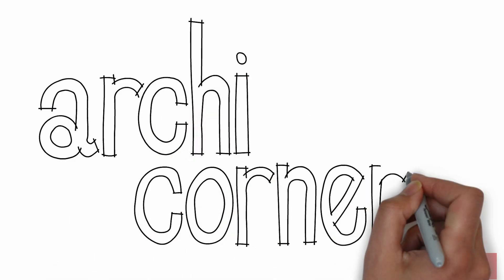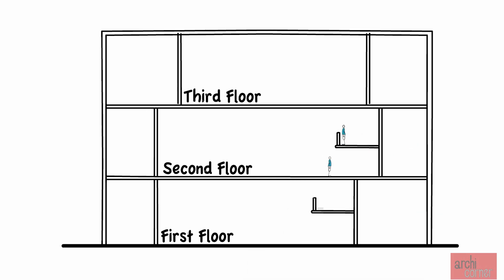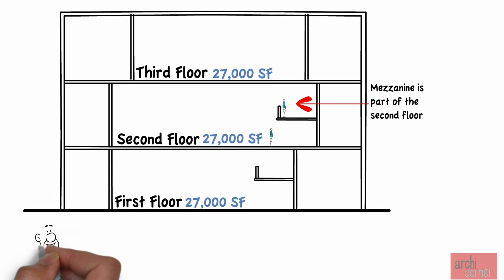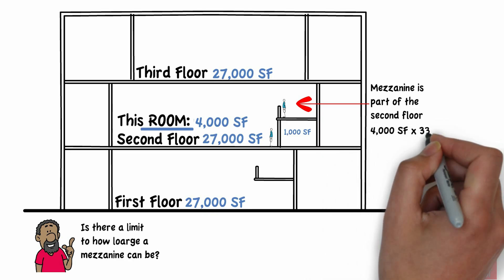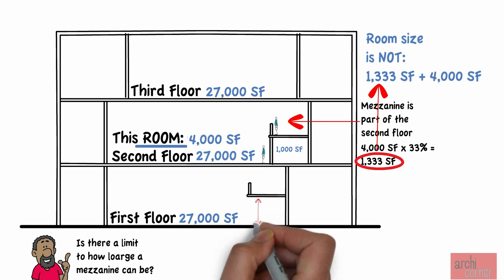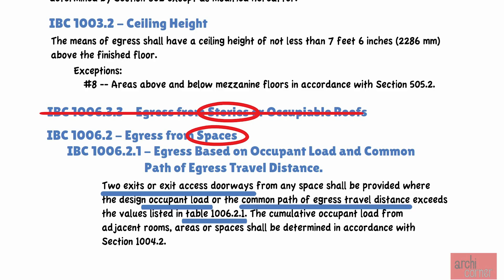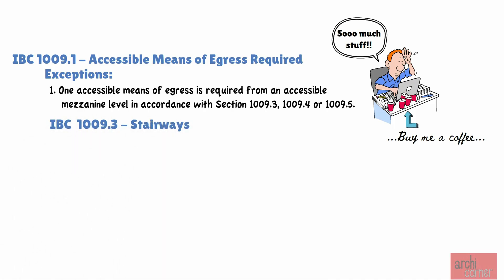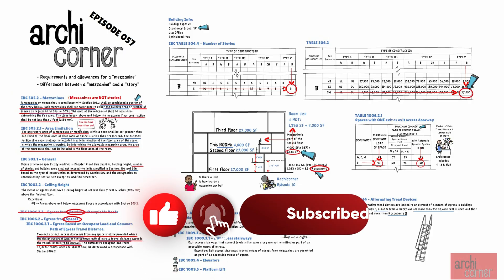AC 057 - Mezzanines - IBC requirements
In this video, we will discuss what a mezzanine is and the difference between a mezzanine and a story.

Please consider being my patron or buying me a coffee (no pressure at all). :).